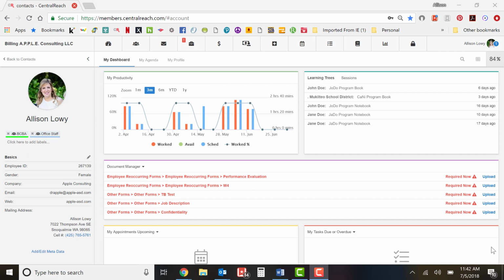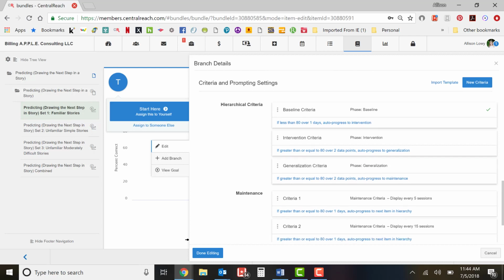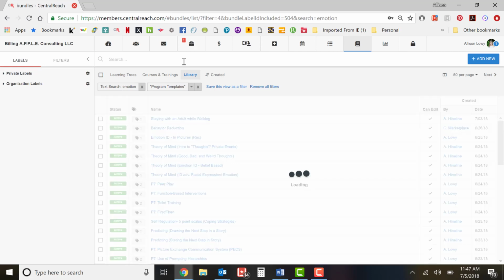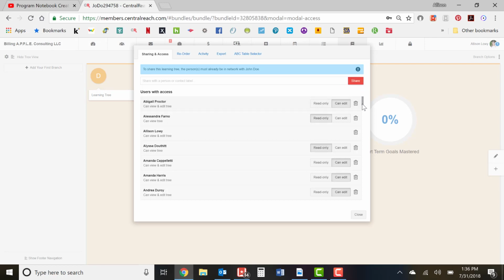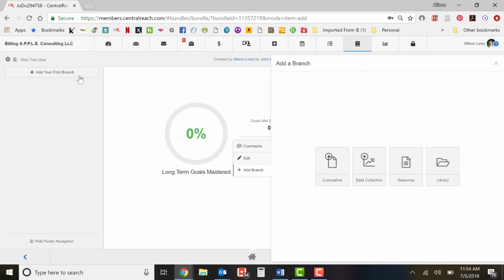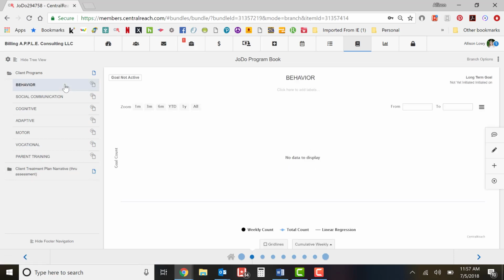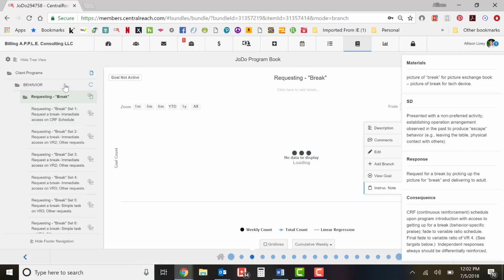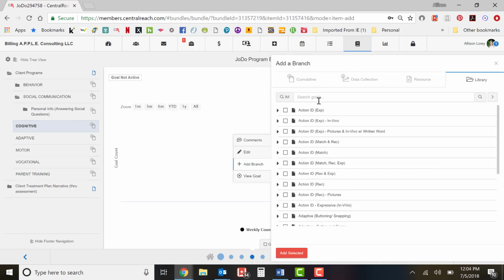Program Notebook Creation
An introduction to our library of templates and how to create a program notebook from existing templates.